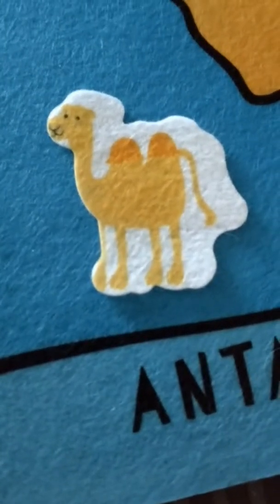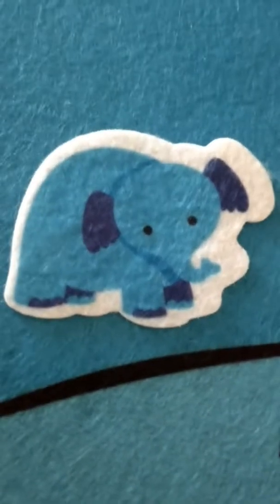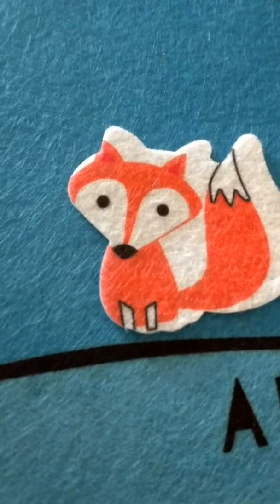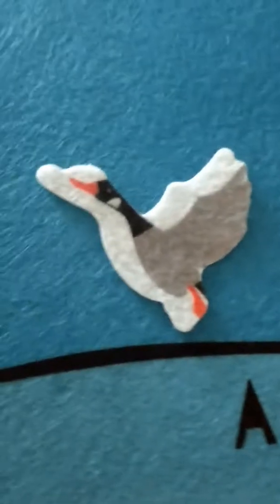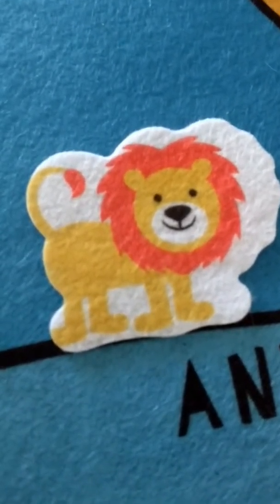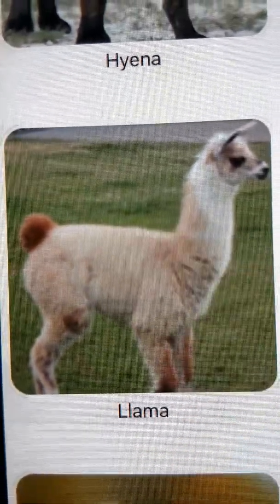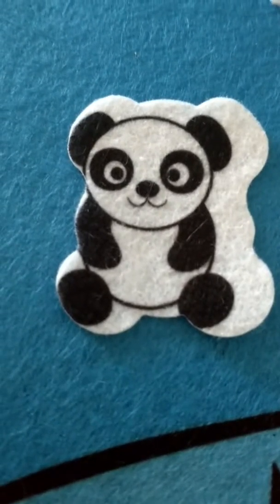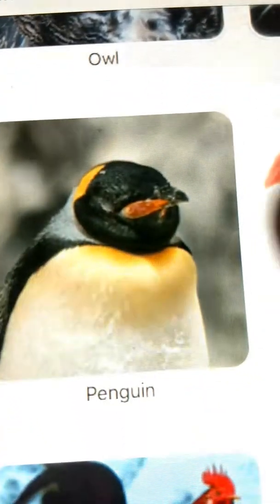Animals around the world